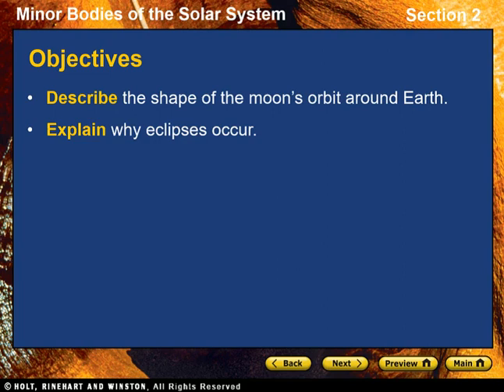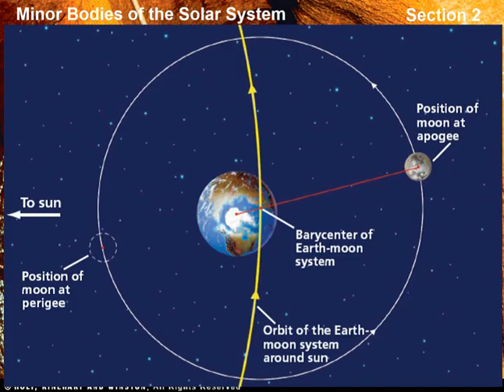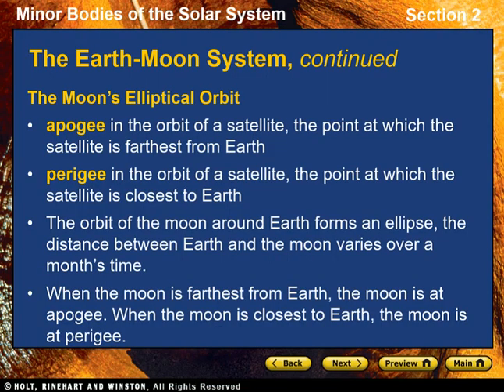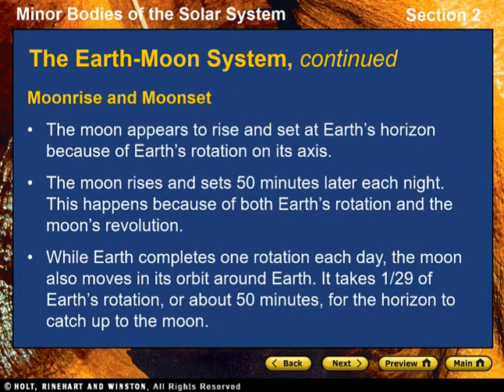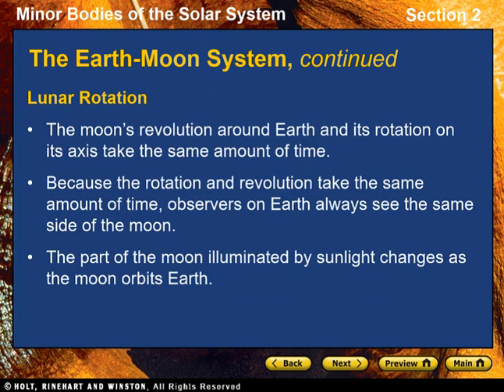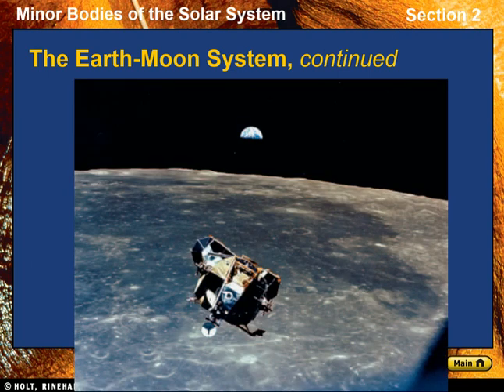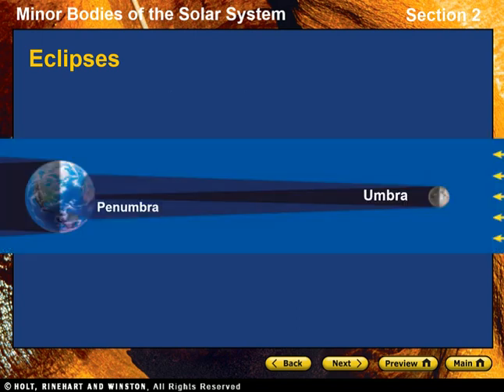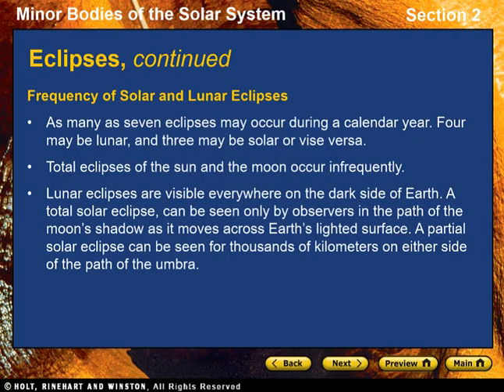ES Ch 28-2 Lecture 21 Obj 4-5